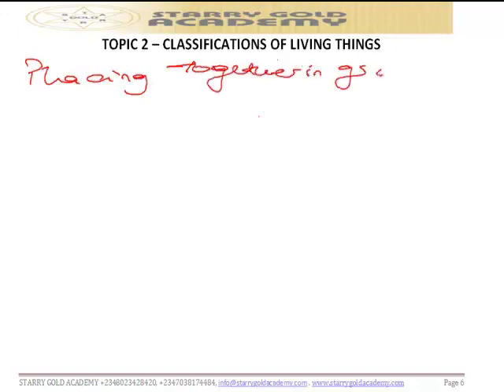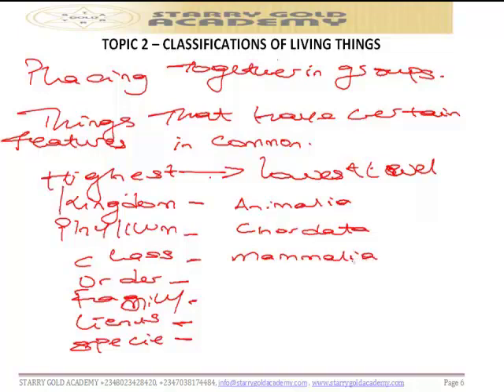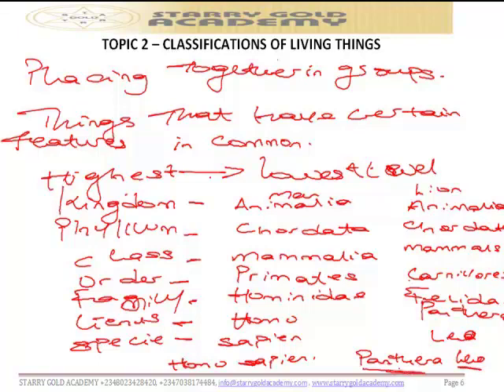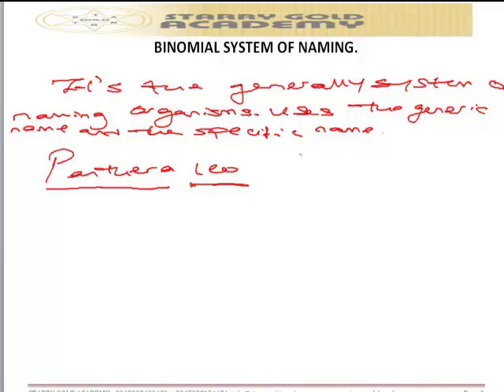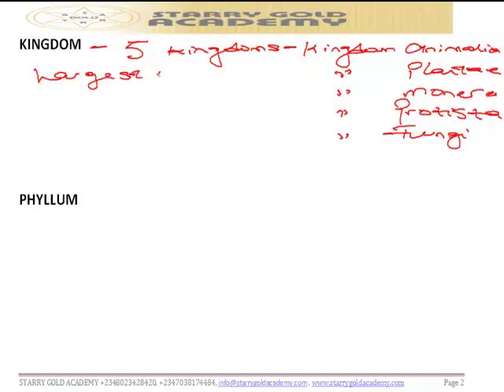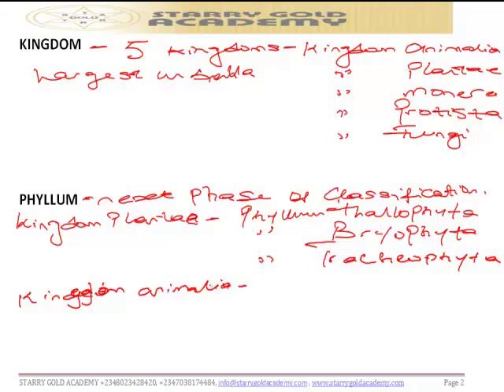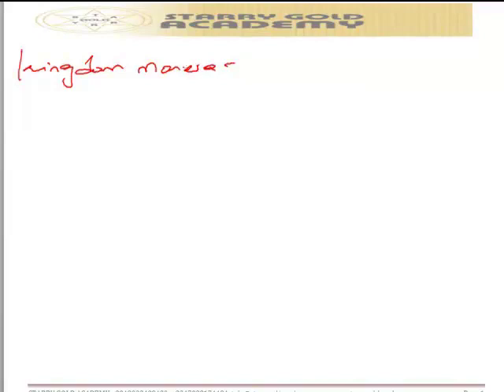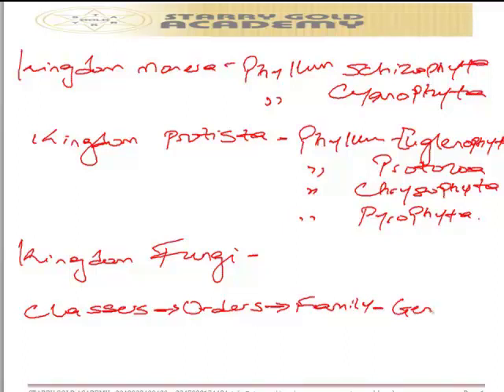WAEC Video Tutorials on BIOLOGY - CLASSIFICATION OF LIVING THINGS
WAEC Video Tutorials on BIOLOGY - CLASSIFICATION OF LIVING THINGS. To get our full video tutorials, Call / chat Call Starry Gold Academy on: 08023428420, 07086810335